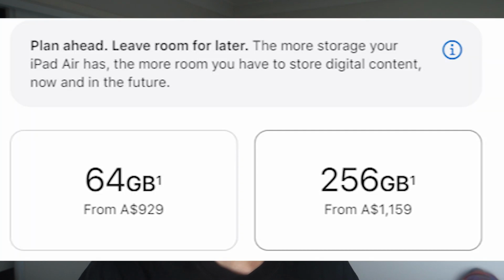The New iPad Air 2022 in Less Than 5 Minutes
The iPad Air 2022, is getting released soon and I am very excited. As someone who uses their iPad daily and who likes a bargain for tech products. I believe the iPad Air 2022 will be a great purchase if you're looking to upgrade from an older generation iPad, being able to upgrade all the way to the new lighting fast M1 chip, without breaking the bank.

🌐 SOCIALS

⬇️ Personal Recommendations For You

📈 Best YouTube + Blogging Tools

👩‍💻 EQUIPMENT

Microphone Pop Filter

Microphone XLR Cable

Audio Interface

Monitor 1

Monitor 2

Camera Stand

PC Case

CPU Cooler

Power Supply

SSD 1

SSD 2

SSD 3

Hard Drive 1

Hard Drive 2

Hard Drive 3

Stream Deck

RECORDING SOFTWARE I USE | FREE

Don't forget to smash like on every video that comes out.